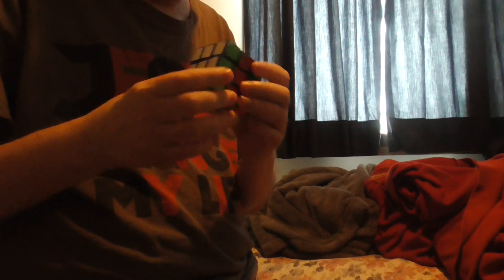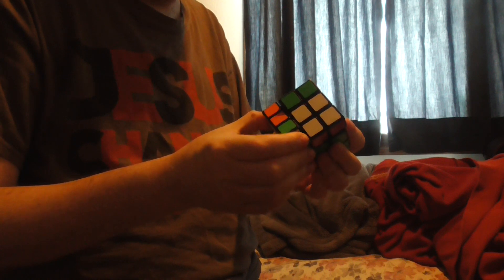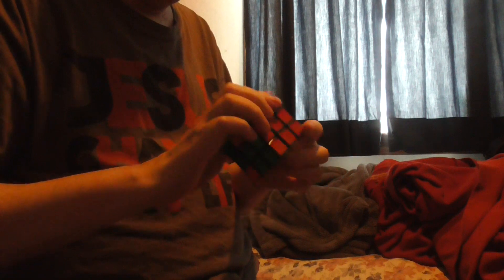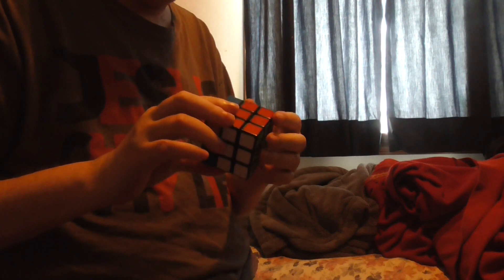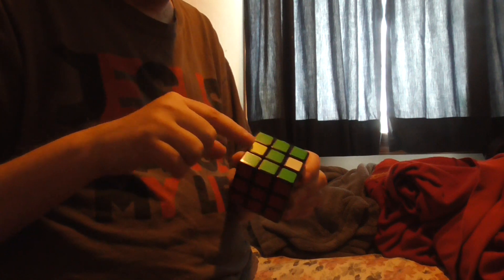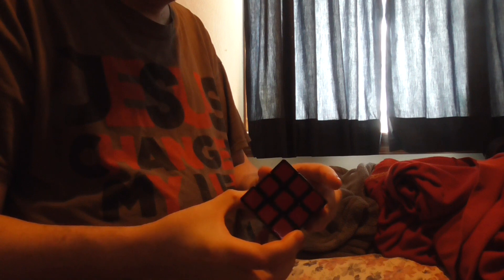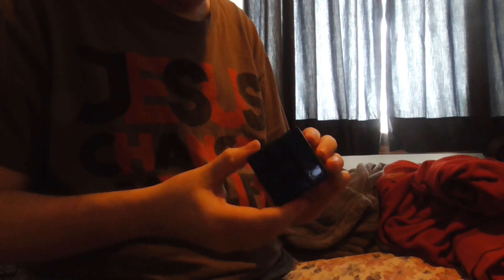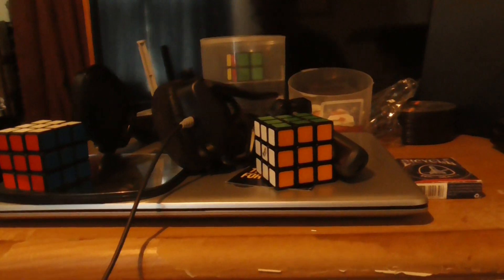00095 puzzles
puzzles